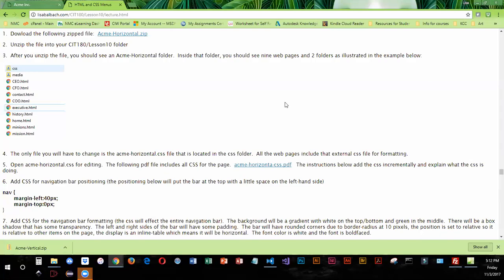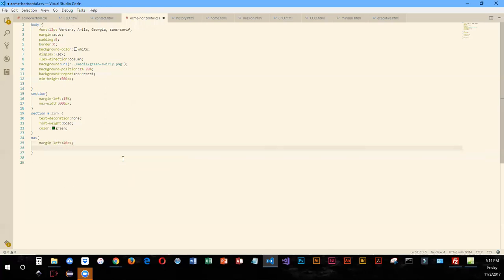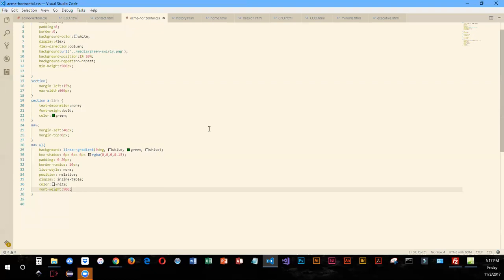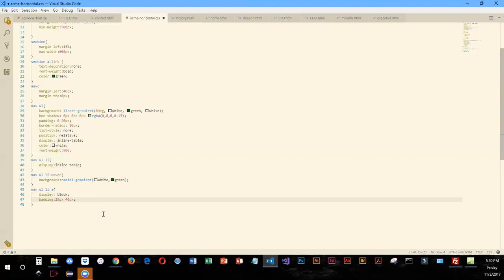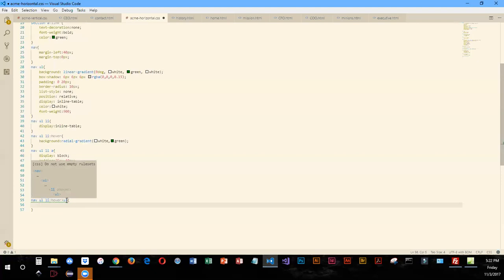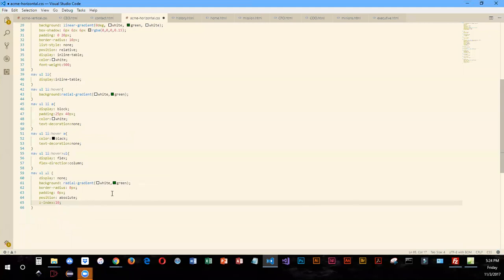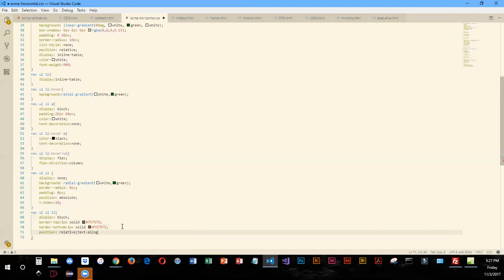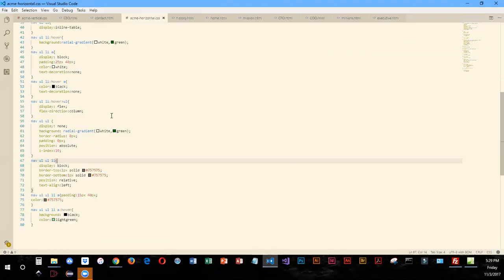horizontal menu with hidden submenu